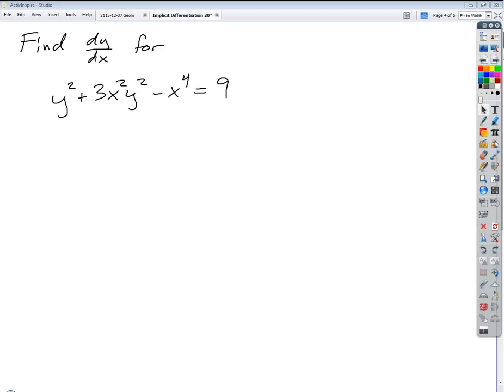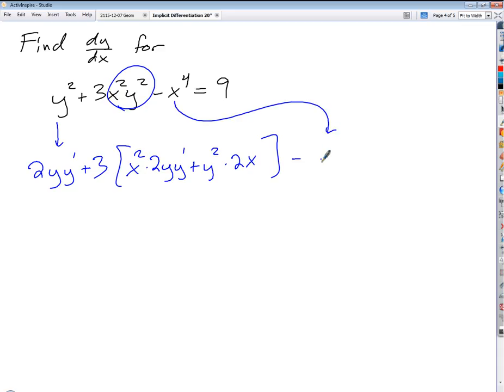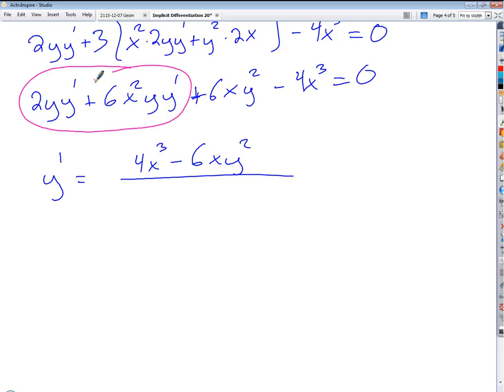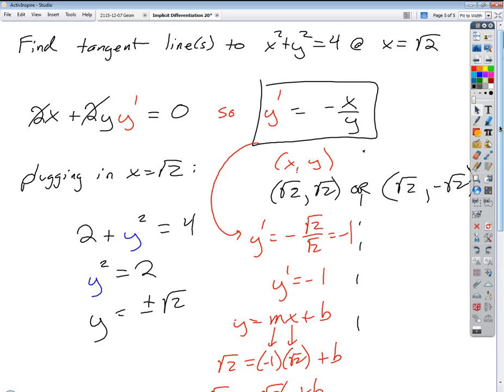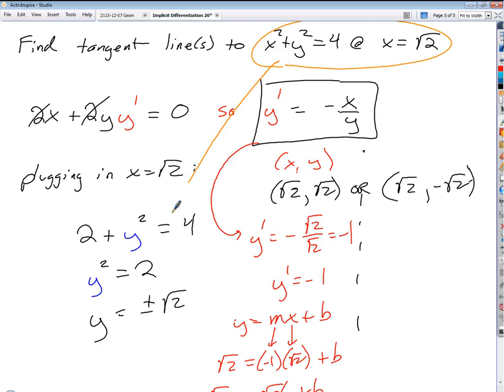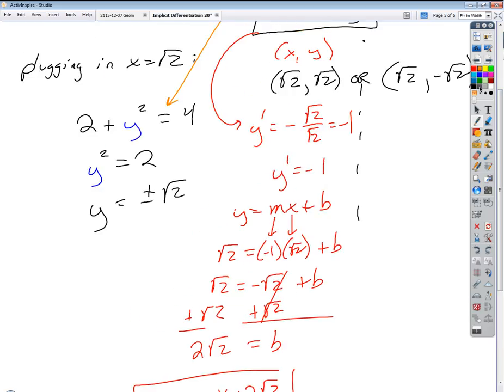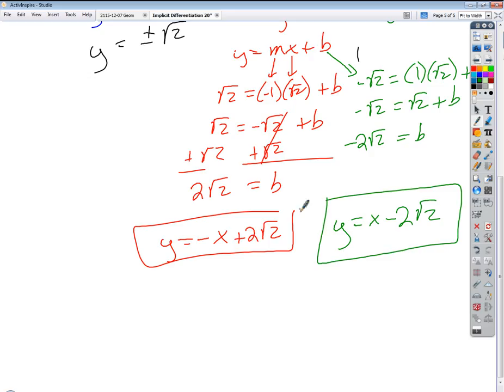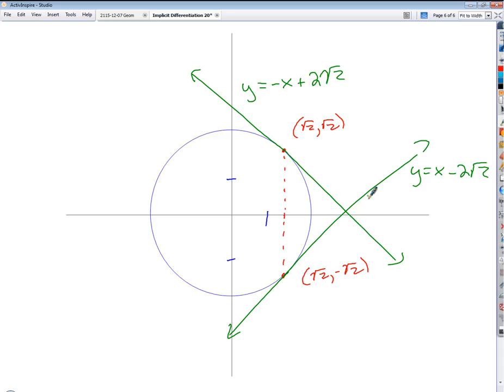Implicit Differentiation 2015 12 09